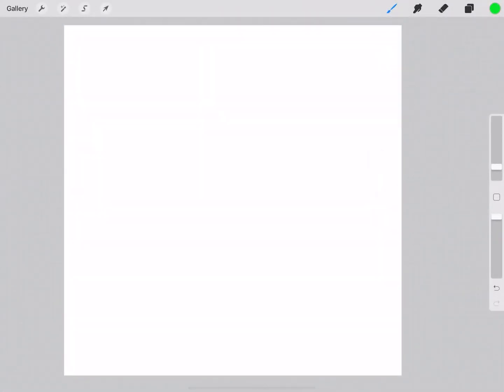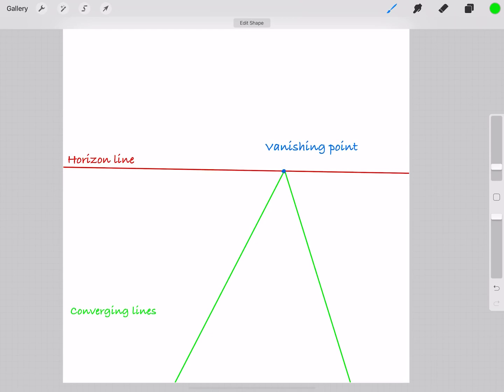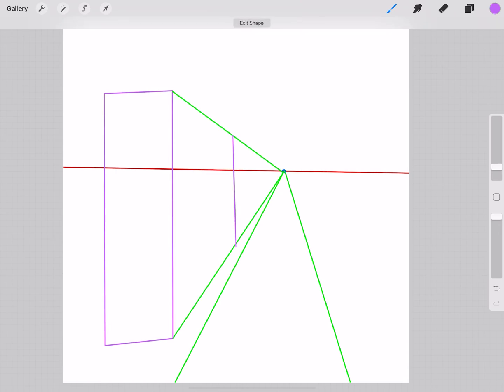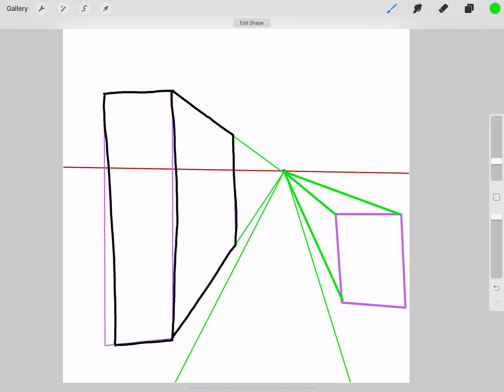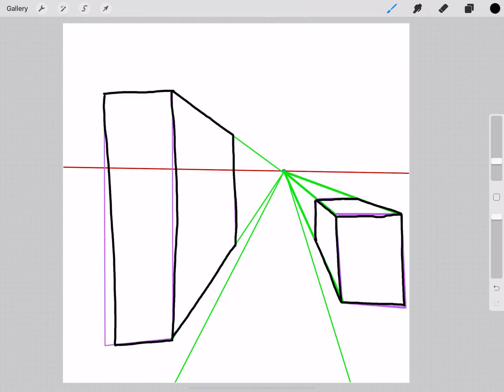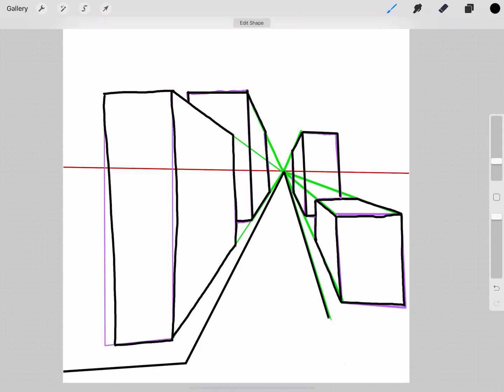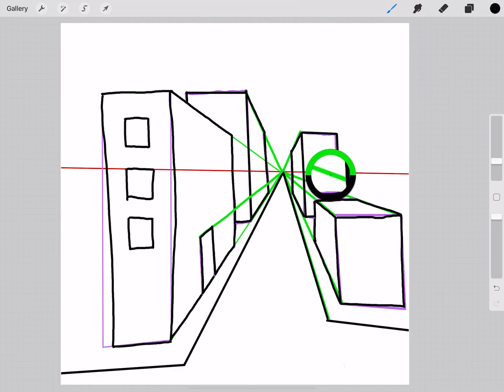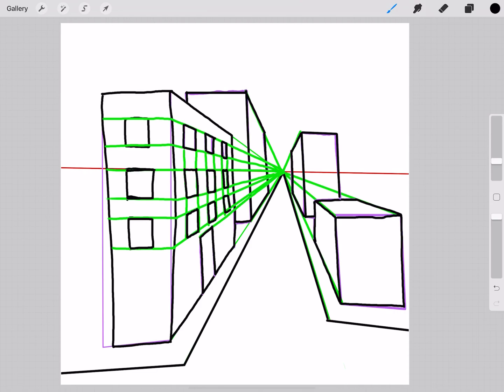1 point perspective